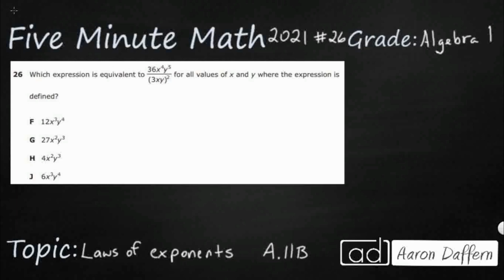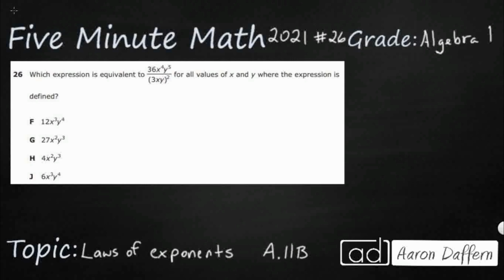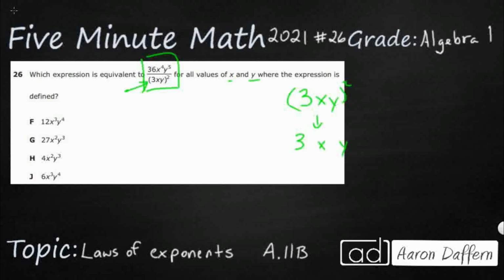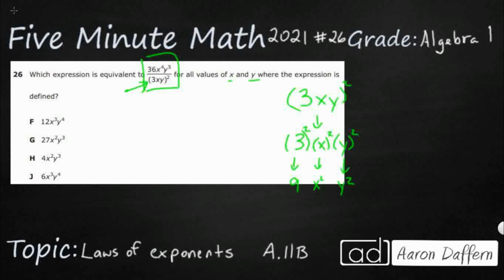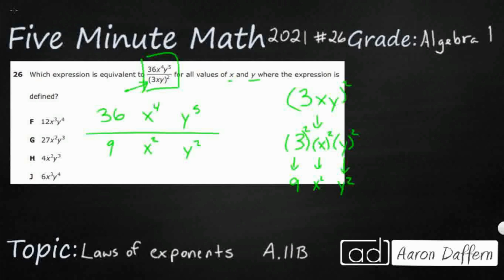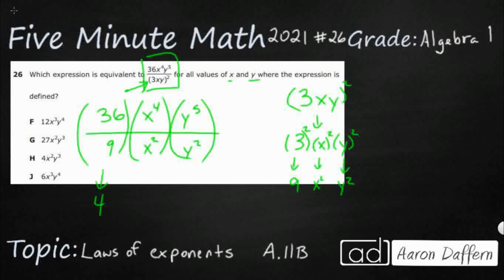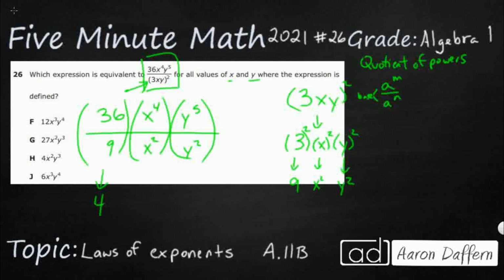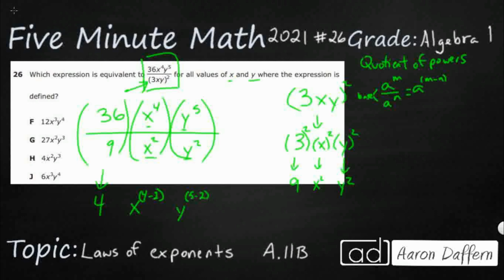Algebra 1 STAAR Practice Laws of Exponents (A.11B - #13)